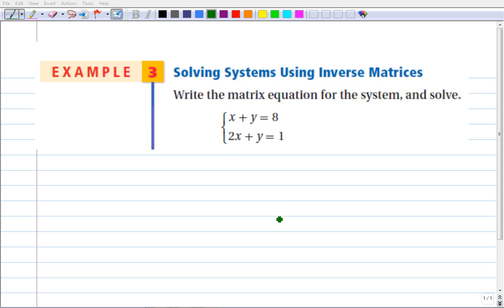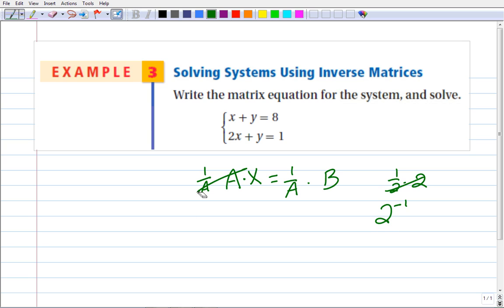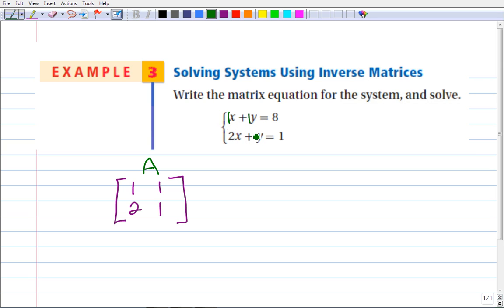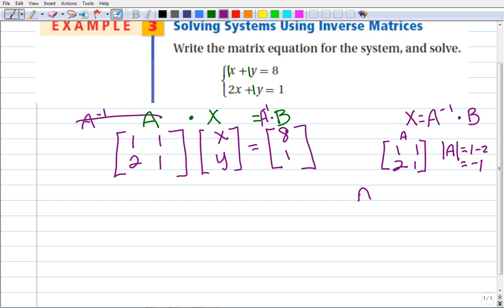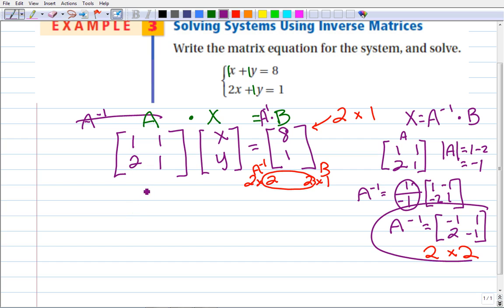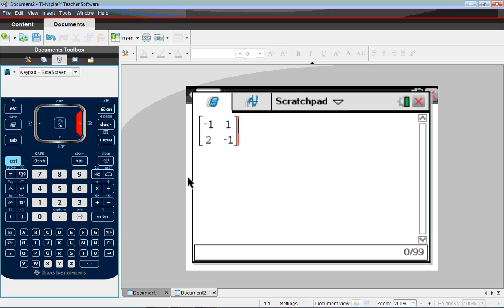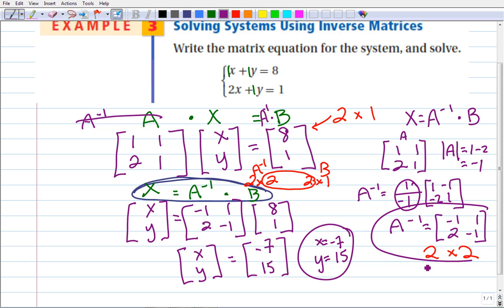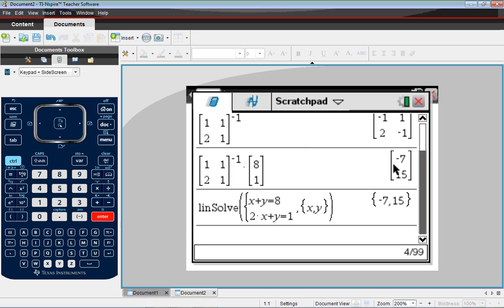Using the Calculator for Solving and Inverse Matrices